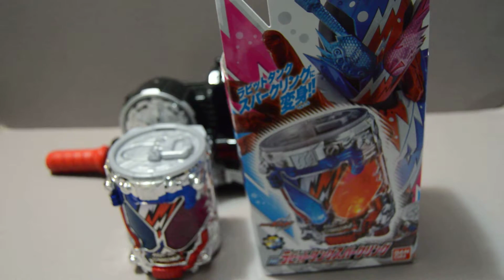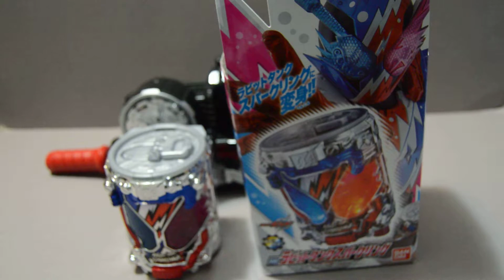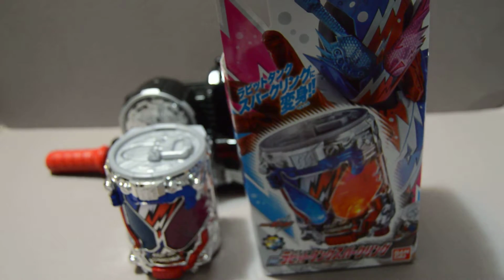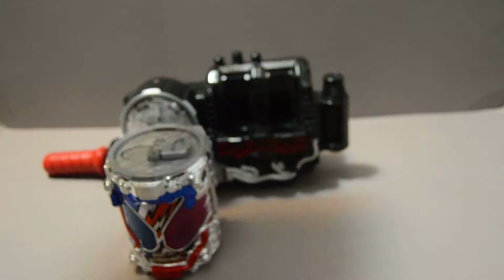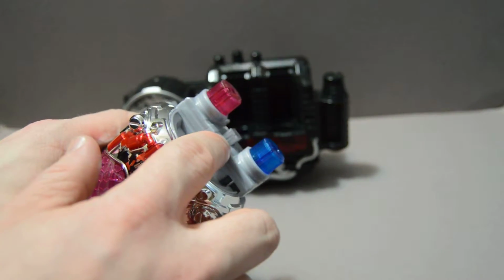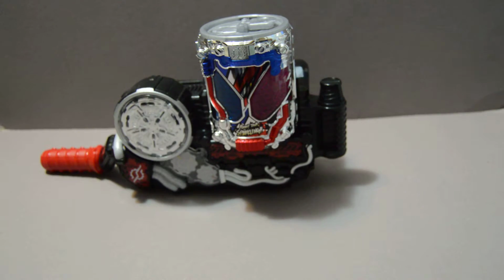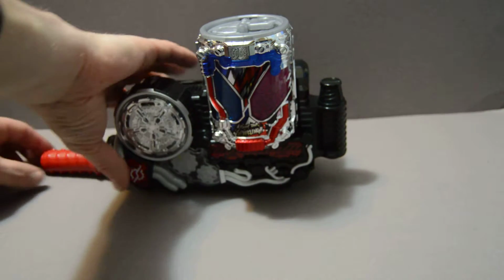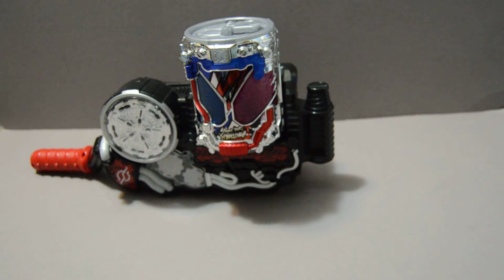Kamen Rider Build Rabbit Tank Sparkling DX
My review of the rabbit tank sparkling add on for the build driver -sorry for the barking my dog is deaf and starts randomly barking some times i can't do much about it